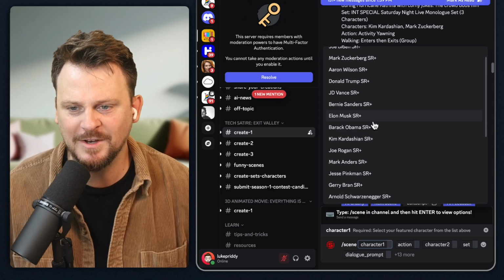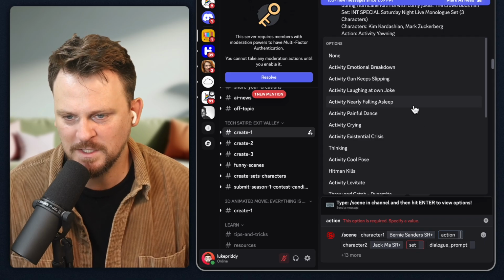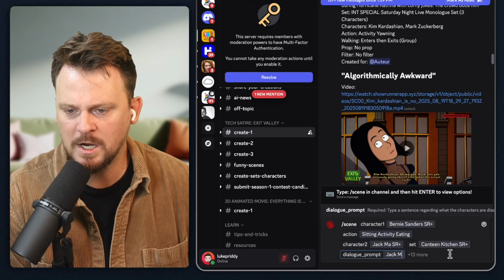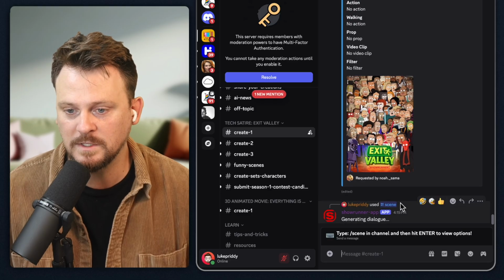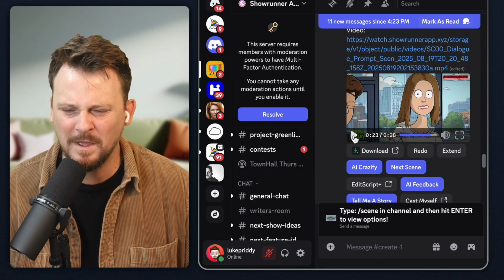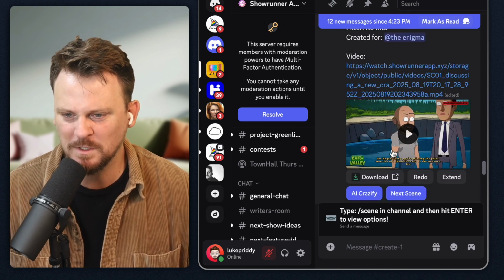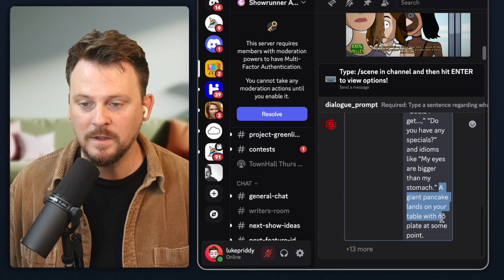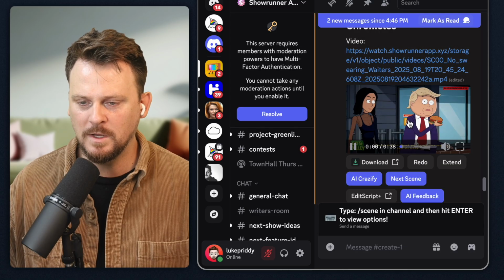Will this replace me? | Showrunner AI for English Learning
Can Showrunner AI replace real moves and TV shows?

01:33 - Exploring the Tool
05:03 - Bernie Sanders Teaches Jack Ma
09:32 - Kim Orders from Donald
13:38 - IELTS Exam with Elon and JD
17:06 - Final Thoughts

This channel can help you improve English speaking with practical tips, real examples, and the latest AI tools—including how to use ChatGPT to learn English.

I focus on English speaking practice, conversation practice, and building real fluency with tools that make learning faster and more interactive. Whether you're looking for a spoken English course online or want to try an AI English tutor, you'll find lessons, role-plays, and strategies you can use right away.

Practice real-life conversations
Learn with AI
Gain confidence speaking English
Follow a personalized study plan